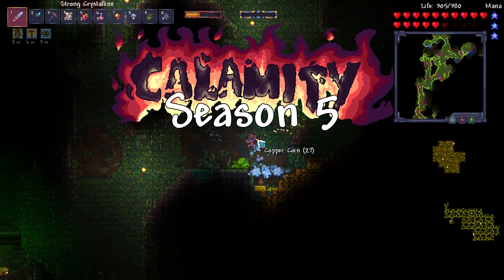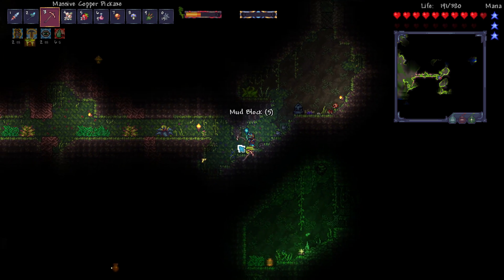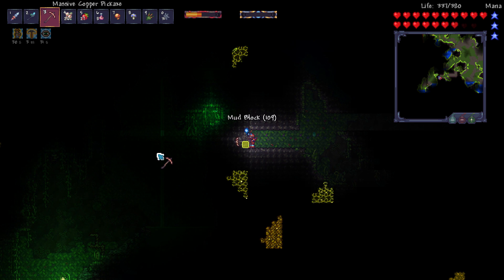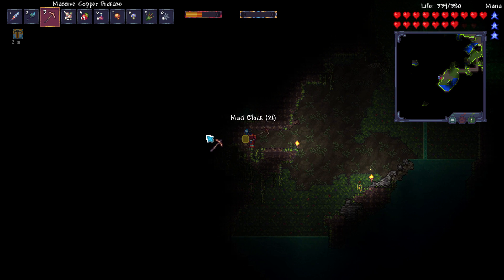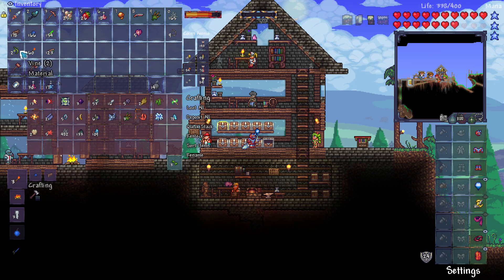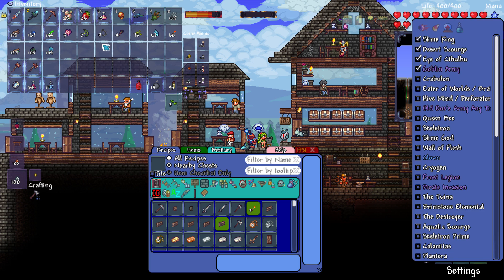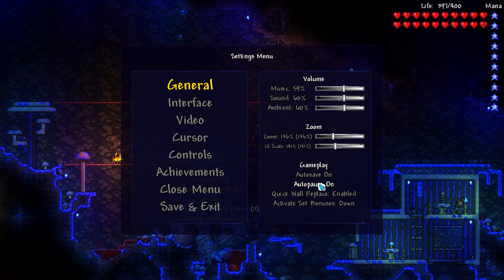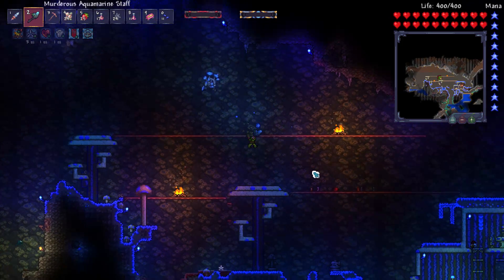Terraria # 7 Boss Fight Time!! - Calamity Mod Let's Play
Terraria is back, and this time things are looking a lot different.

In this series, we will be playing through the Calamity Mod in combination with the unofficial Calamity Texture Pack